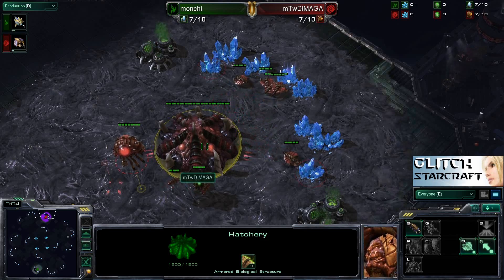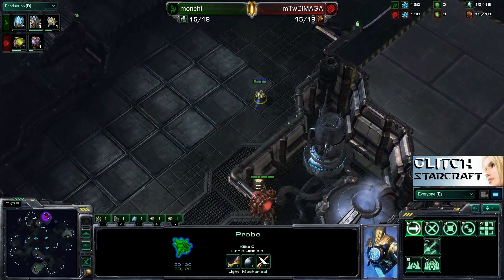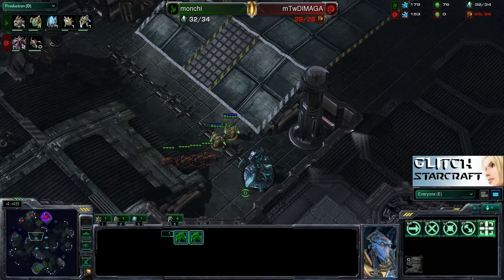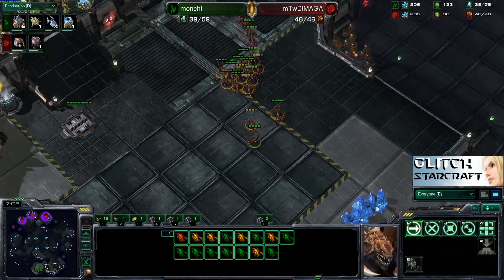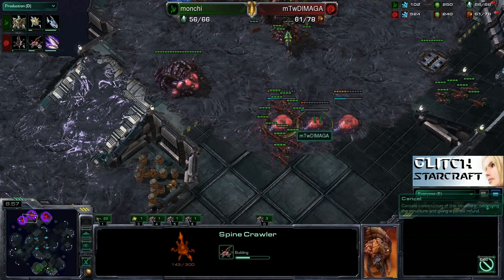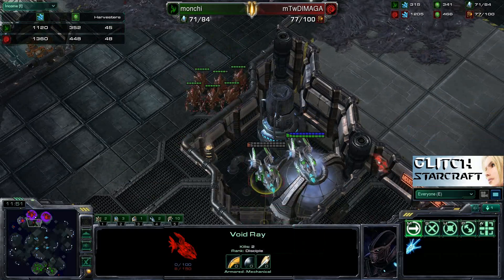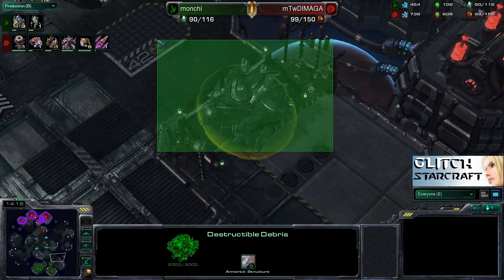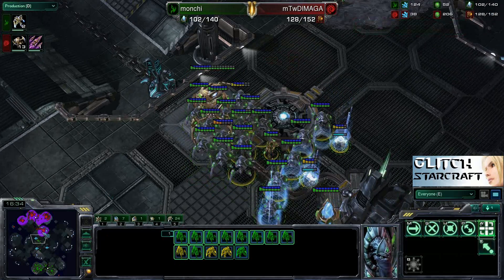mTwDIMAGA (Z) v monchi (P) G2 from the Gigabyte Cup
mTwDIMAGA (Z) v monchi (P) Game 2 on Terminus, from the Gigabyte StarCraft 2 Cup!!

WOO best of 5 that goes to game 5! My favorite!! My roommate hates me though because they take all day to upload and he can't play LoL. =DDD

Social networking sites are now up and running! Check em out!
Facebook.com/GLiTCHStarcraft
Twitter.com/GetGLiTCHED